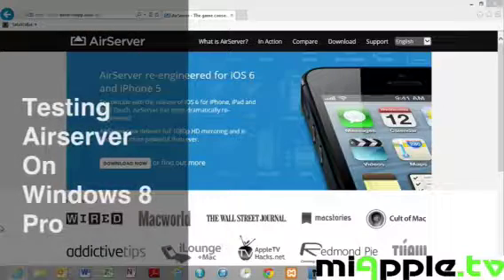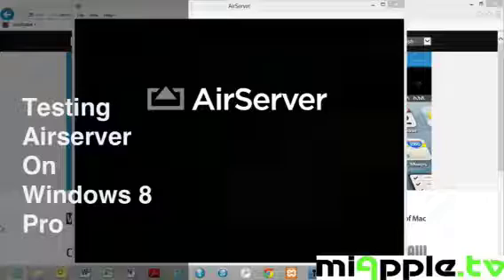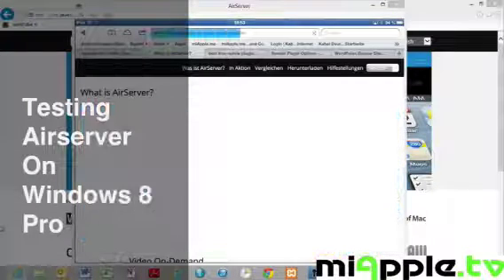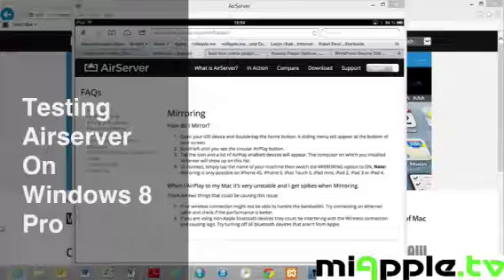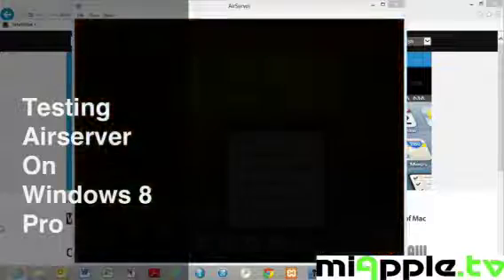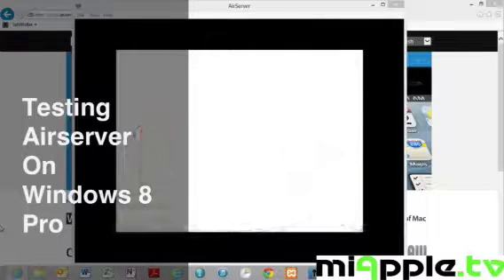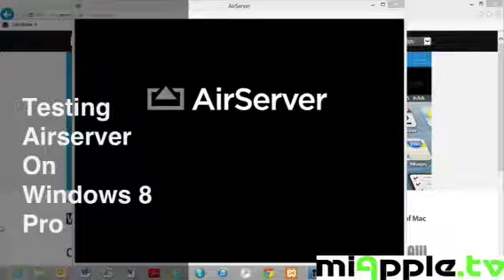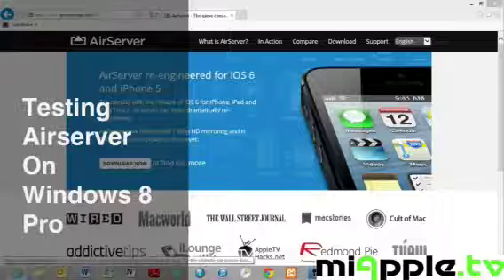Testing iOS AirPlay Airserver On Windows 8 Pro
tested the iOS app AirServer on Windows 8 Pro. It is an AirPlay mirroring app to stream your iPad's or iPhone's screen to a MAC or Windows PC. The app is running unsteadily on my Acer Aspire 1810T. But if it does not loose the connection to the Windows PC, it works quickly with a direct response to the actions on a iPad or iPhone